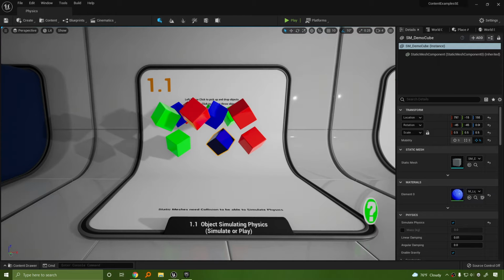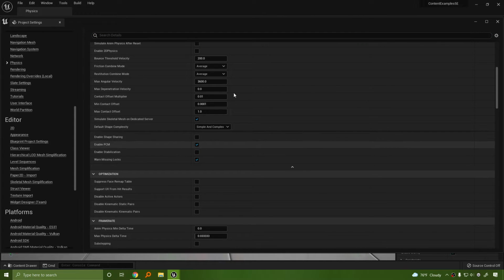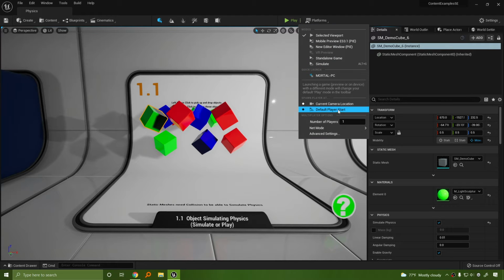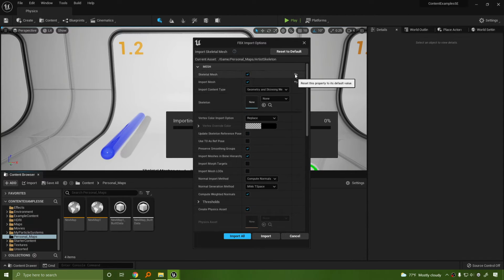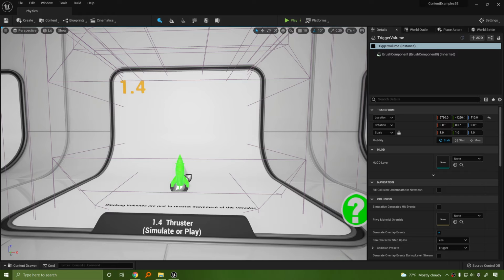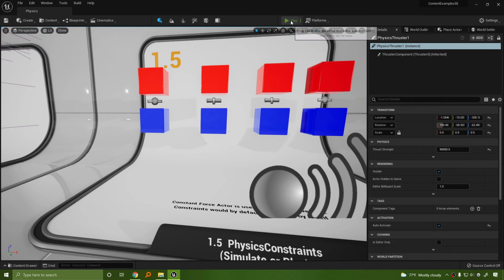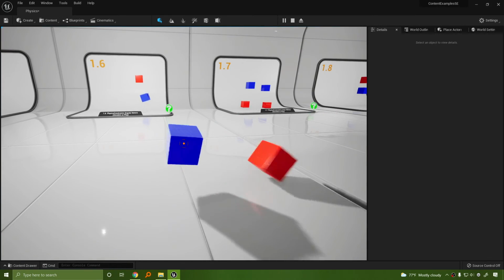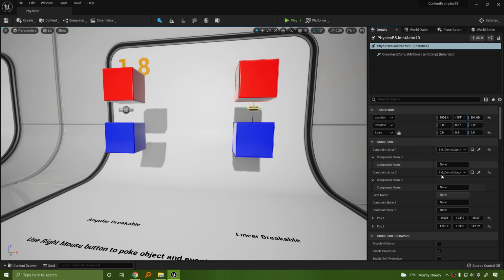Week 7 - M160 Physics week - Intro to Content Samples.